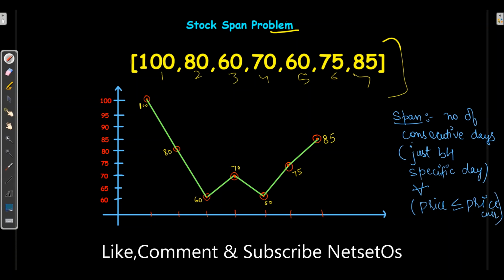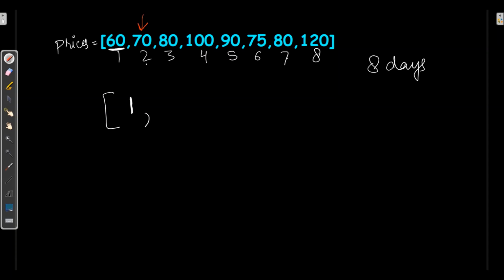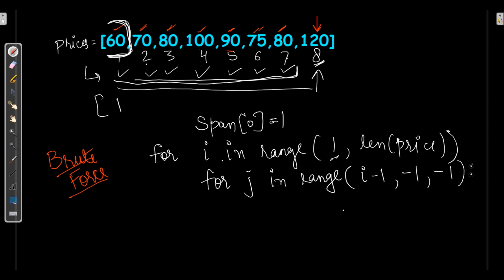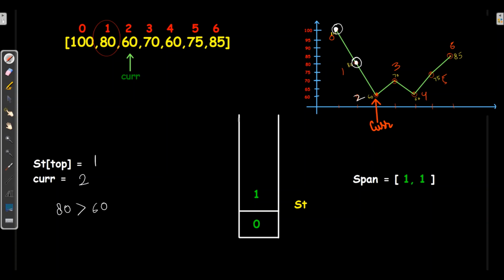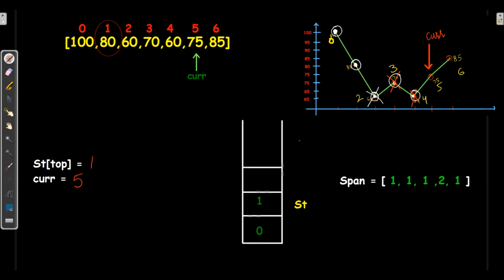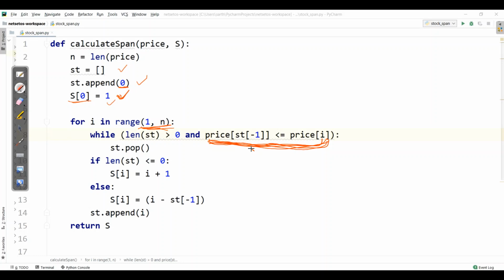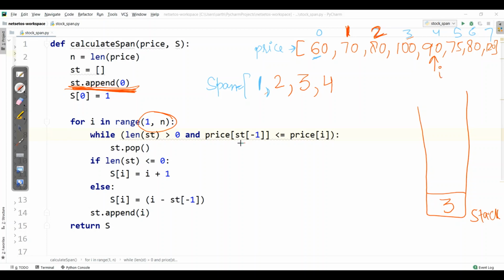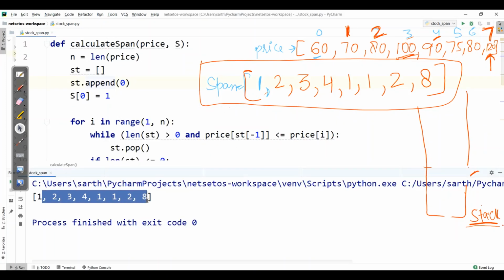Stock Span Problem - STACK | DATA STRUCTURES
Question:- Given a list of prices of single stock over n days, you have to find span for each day. Span for each day is number of consecutive days prior to that day when price is less than equal to that day

Approaches Discussed in the Video:-

-Optimized approach requires you to find nearest greater element on the prior to the given day. We have used Stack Data Structure to implement the given solution.